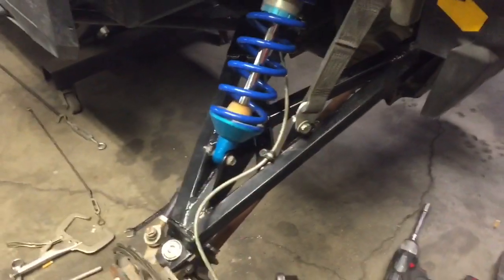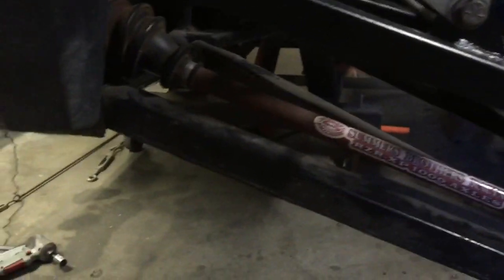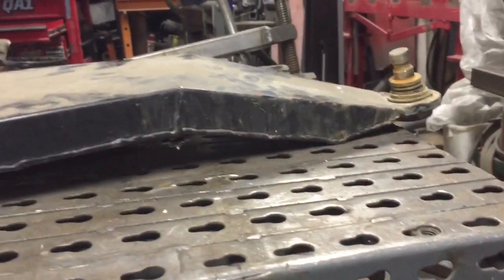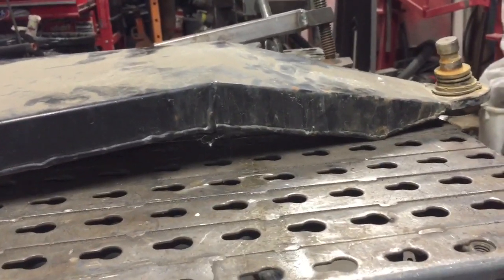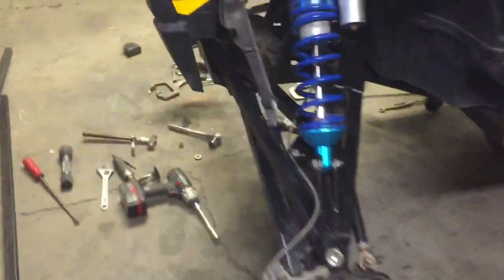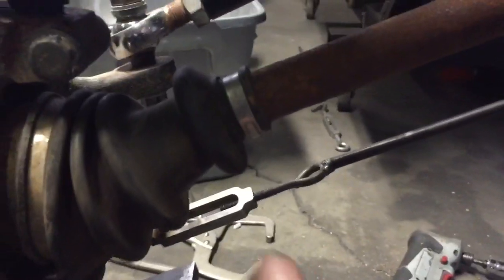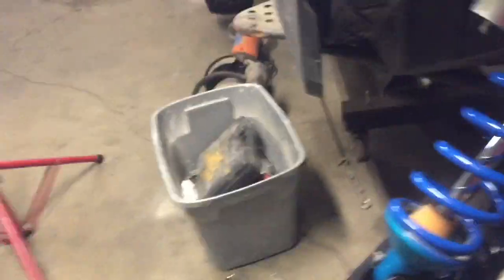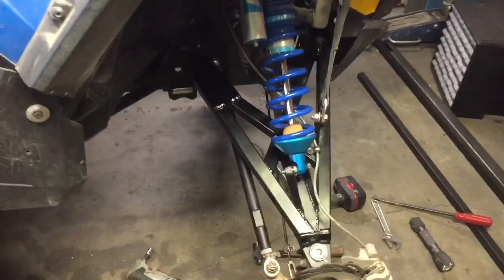Budget box a-arms part 4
Building 3 over long travel lower a-arms